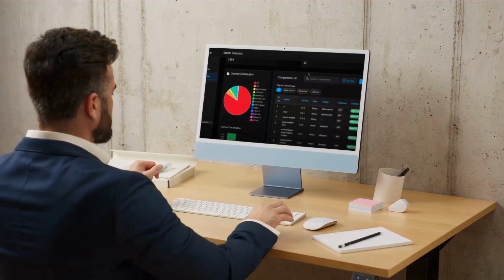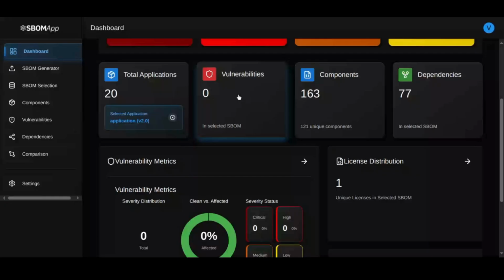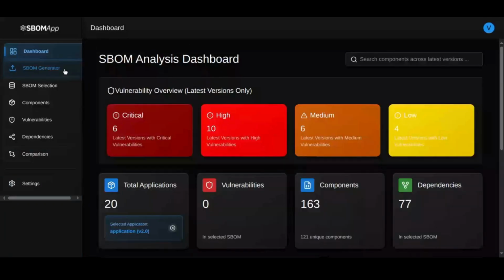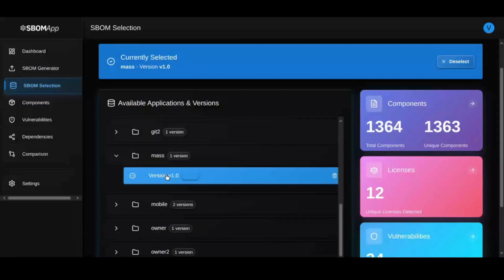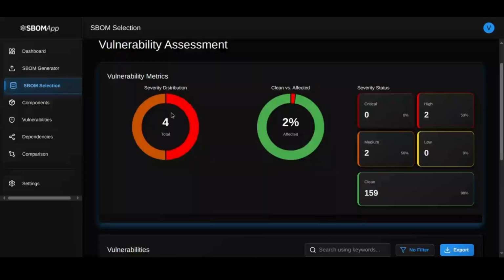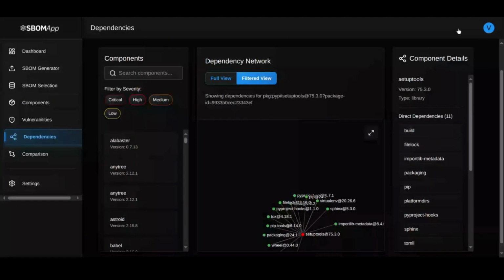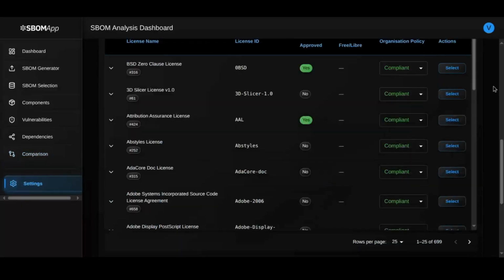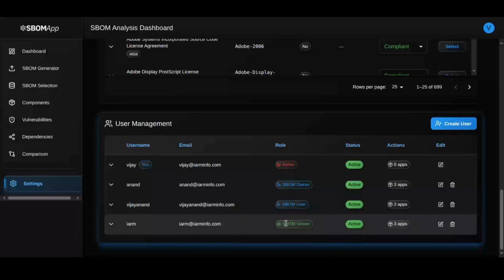SBOM Lifecycle Management in Action | Live SBOMApp Demo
Experience Complete SBOM Lifecycle Management in Action – SBOMApp Demo

Join us for an in-depth walkthrough of SBOMApp—an enterprise-grade platform for full SBOM lifecycle management, including generation, monitoring, and compliance.

Why SBOMApp Matters:
- Visibility into your software: Get a structured inventory of all components, third-party libraries, and dependencies—like ingredients in a recipe—so you know exactly what’s inside your software.
- Reduce supply chain risks by identifying vulnerable or outdated components.
- Ensure regulatory compliance with real-time insights aligned with mandates like EO 14028, CERT-In guidelines, and NIST SSDF

Key Demo Highlights:
- SBOM generation from source code, containers, and binaries in both CycloneDX and SPDX formats
- Version comparison and drift detection to spot unauthorized changes
- Continuous CVE-based vulnerability scanning with prioritized risk scoring
- Interactive dependency mapping via jazzy dashboards
- Enterprise dashboard views, audit-ready PDF reports, and integration with ticketing tools like ServiceNow

Stay ahead in software security and compliance with SBOMApp.